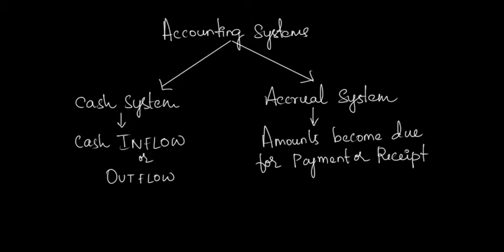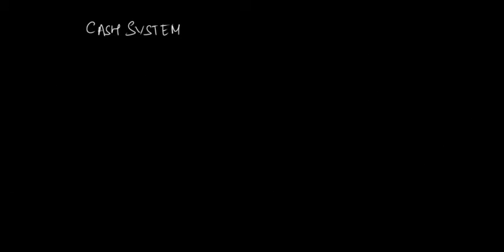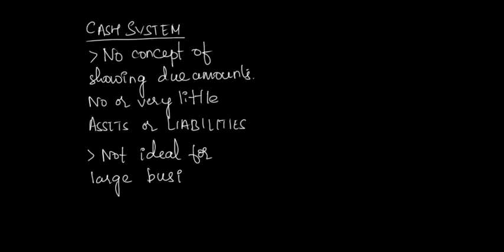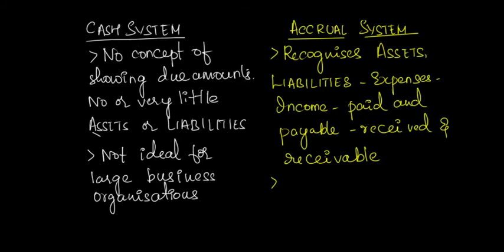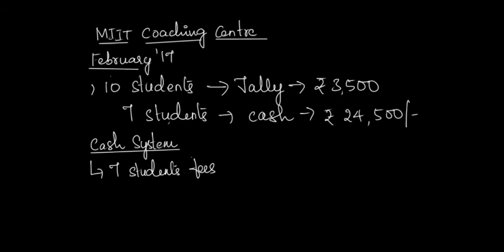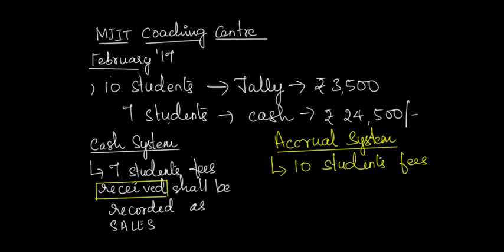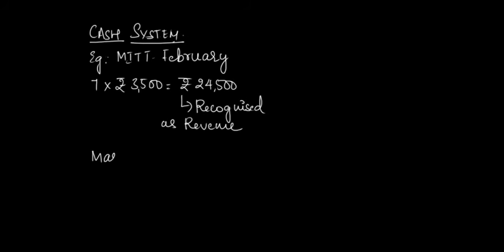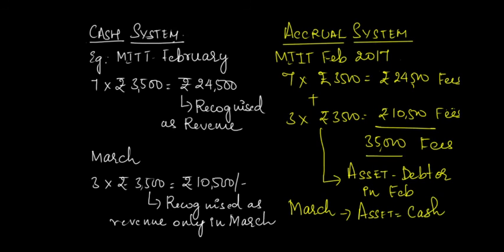Cash System & Accrual System of Accounting : Differences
In this video we explore the basic difference between the cash system of accounting and accrual system of accounting. This is one of the fundamental concepts of accounts useful for understanding accounting.